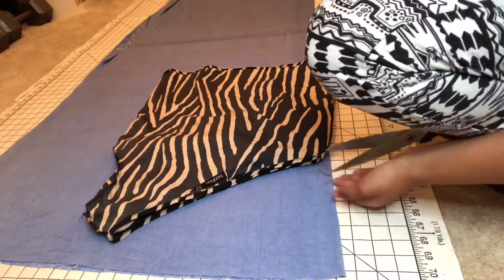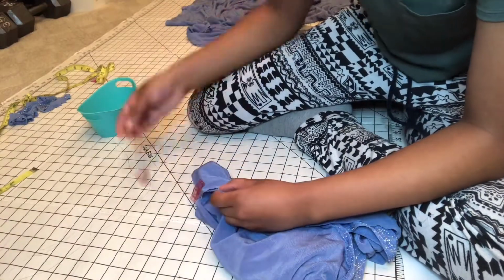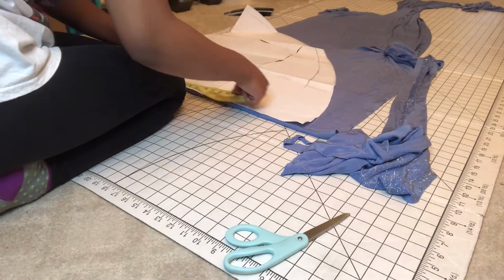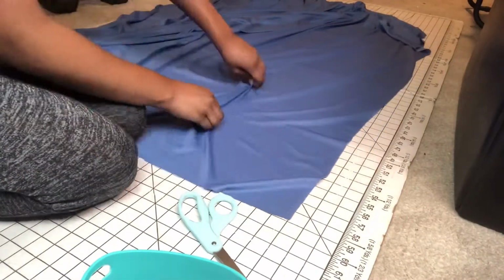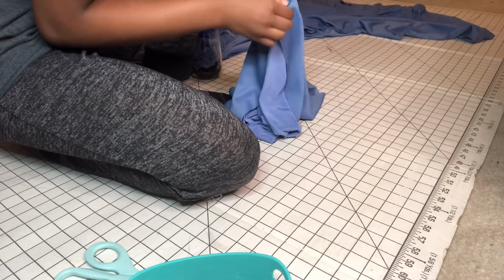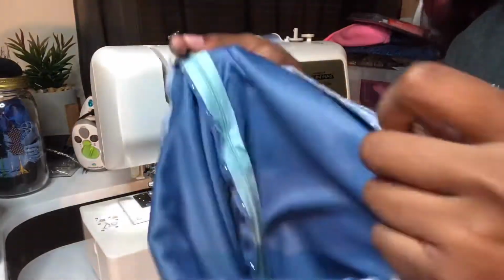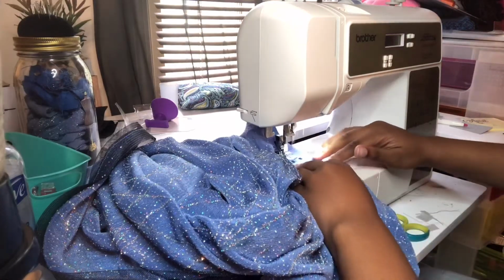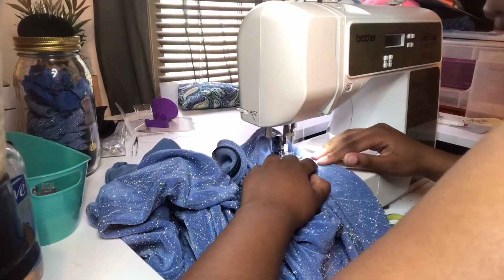HOW I MADE MY GRADUATION DRESS 🎓👩🏽‍🎓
Socials:
Business Instagram: @tiffanizboutique